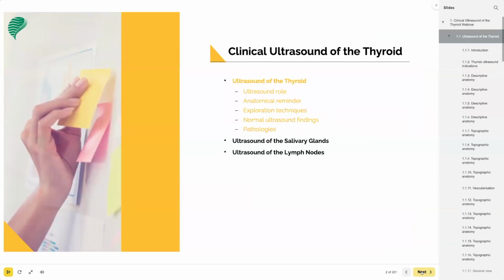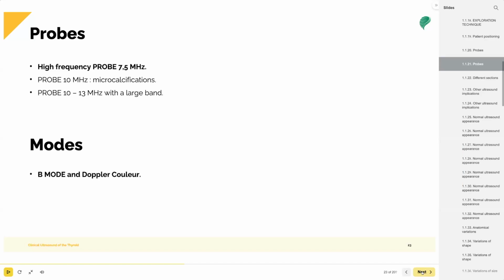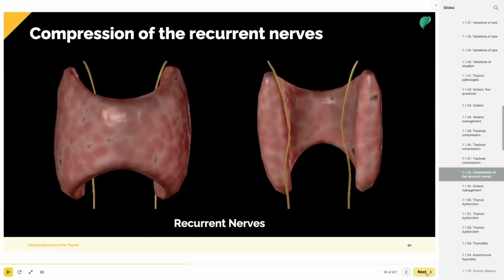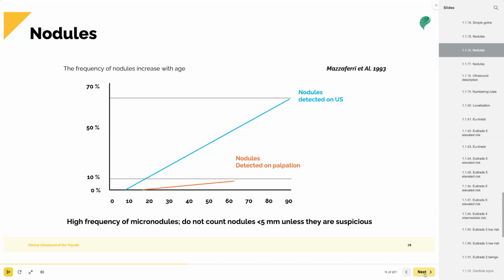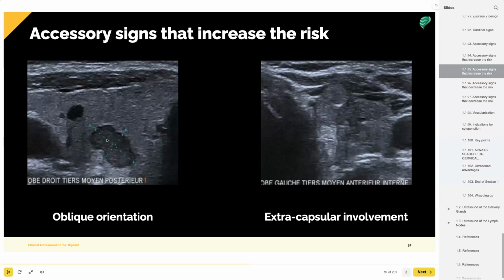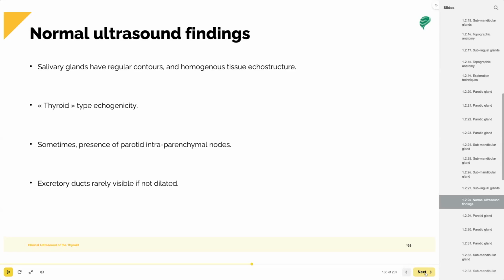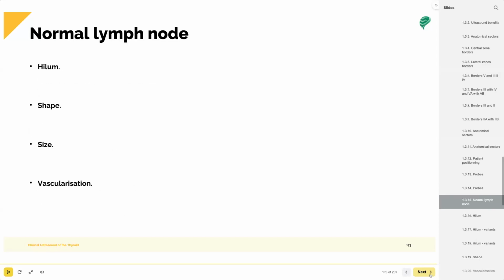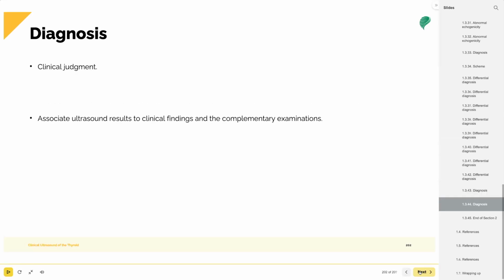Ultrasound of the Thyroid Webinar REPLAY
Missed it live? Watch the replay!

Catch our expert-led Thyroid Ultrasound Webinar with sonographer Naroopa Narine. Learn how to confidently identify anatomical landmarks, apply proper scanning techniques, and recognize common thyroid pathologies. Perfect for anyone looking to sharpen their diagnostic skills and improve patient care through precise ultrasound evaluation.

👉 Watch now and enhance your expertise!